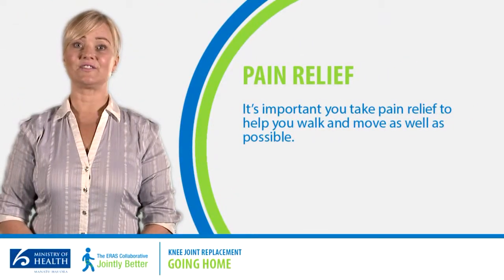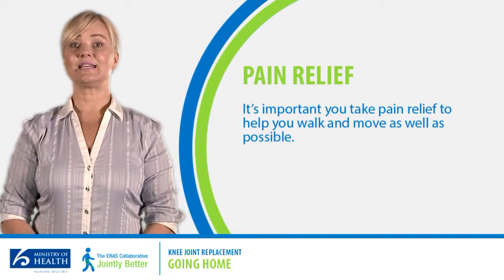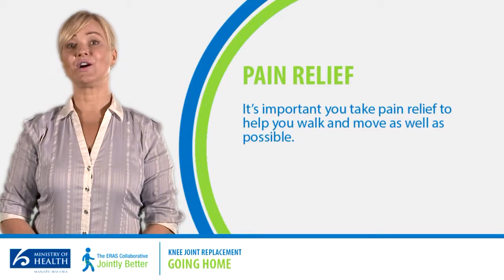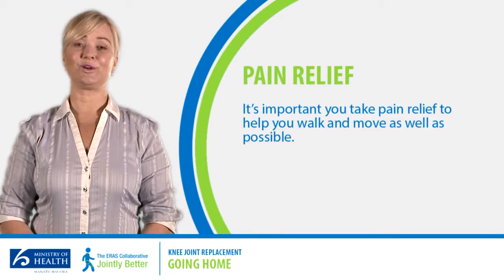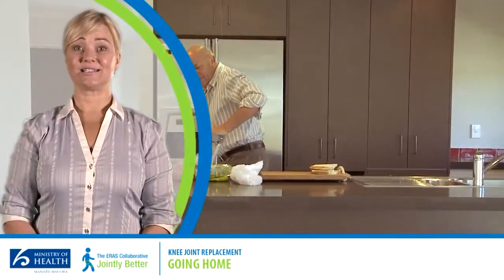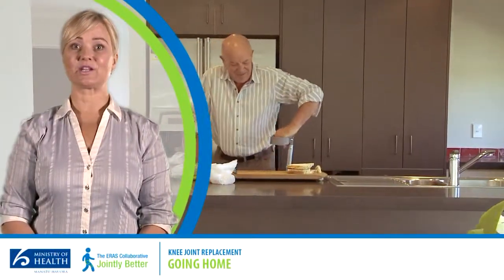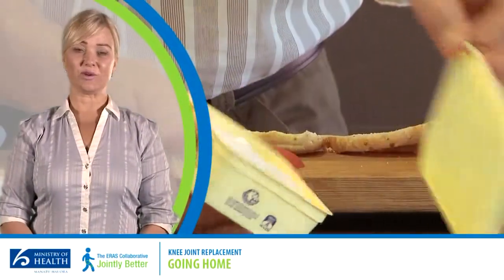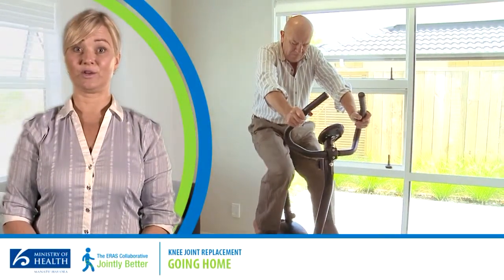Your guide to knee replacement surgery - 14 - Going home